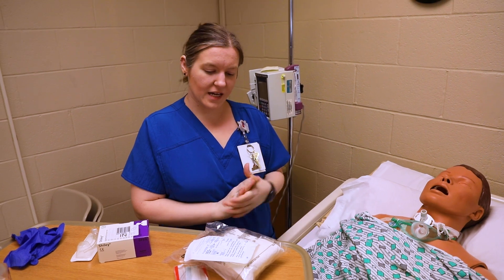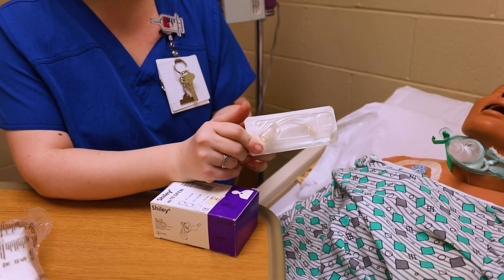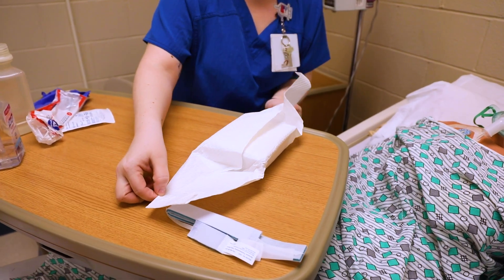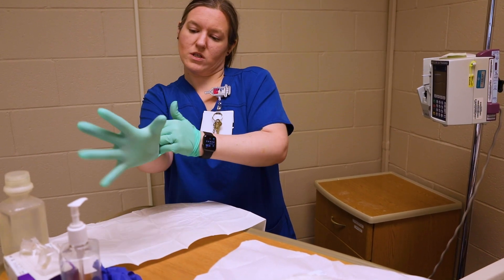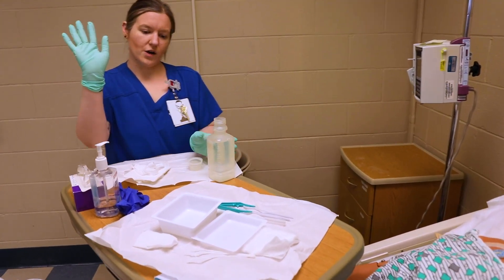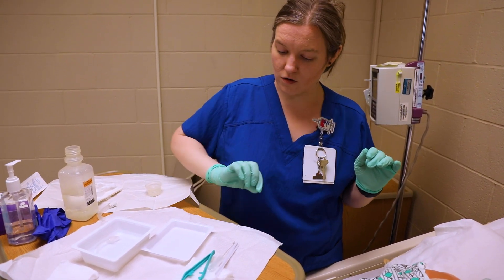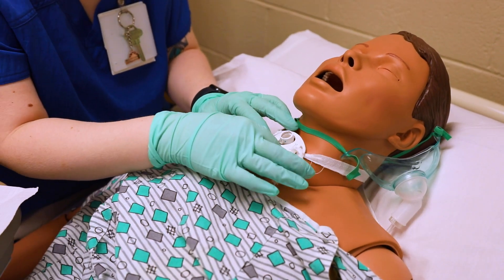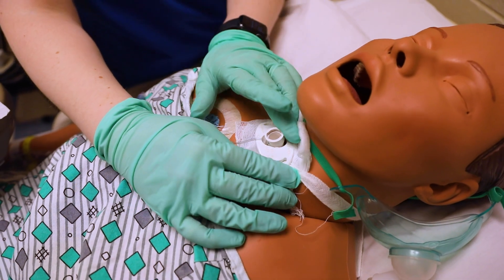Nursing Skills: Tracheostomy Care with Cannula Cleaning